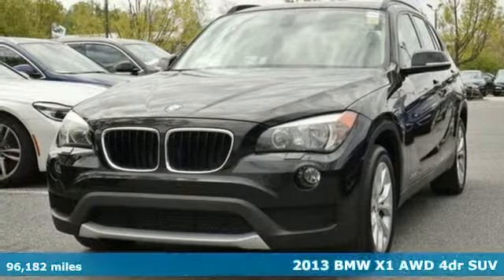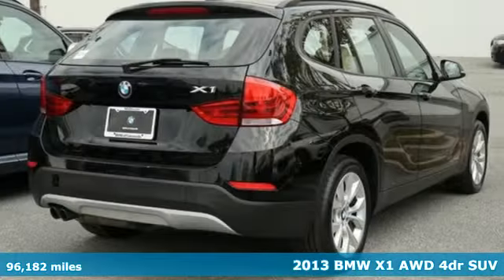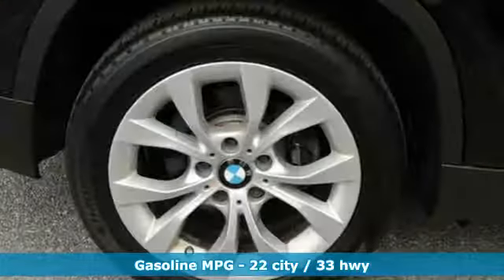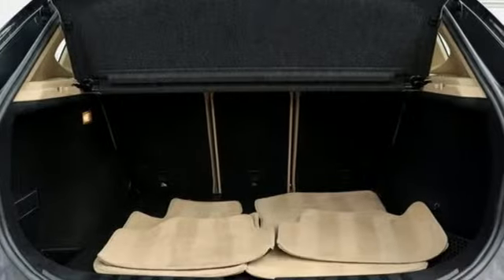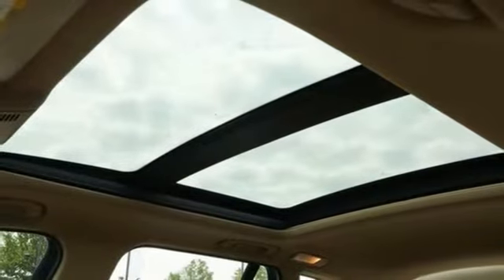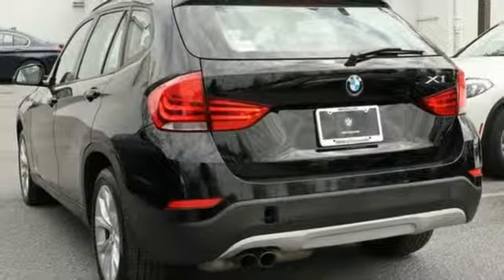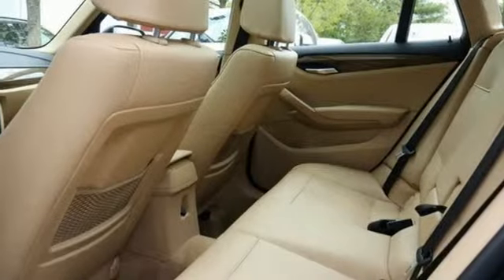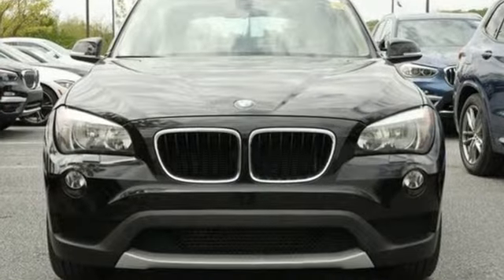Used 2013 BMW X1 Baltimore MD Woodlawn, MD 490557B - SOLD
Year: 2013
Make: BMW
Model: X1
Trim: xDrive28i
Engine: 2.0L 4-Cylinder 16V DOHC
Transmission: 8-Speed Automatic Steptronic
Color: Black
Interior: Sand Beige
Mileage: 96182
Stock #: 490557B
VIN: WBAVL1C50DVR84119
JUST ARRIVED. PENDING INSPECTION. MSRP: $37,495.00, Panoramic moonroof, Cold Weather Package, Heated Front Seats, Heated Steering Wheel, Retractable Headlight Washers.brbrRecent Arrival! Clean CARFAX. Certified. Certification Program Details: Mile One Certified, this vehicle comes with a 12 month or 12,000 mile powertrain warranty. Buy with Confidence. 22/33 City/Highway MPG 22/33 City/Highway MPGbrAwards:br * Ward's 10 Best Engines * 2013 KBB.com 10 Best Luxury SUVs * 2013 KBB.com Brand Image Awardsbr*Your additional costs are sales tax, tag and title fees for the state in which the vehicle will be registered, any dealer-installed options (if applicable) and a $299 dealer processing fee (not required by law). Additional conditional manufacturer offers and incentives may apply and are not reflected in the listed MSRP. These offers and conditions on this vehicle may require financing through BMW Financial Services. Prices are subject to change, and prior sales are excluded from these offers. While every reasonable effort is made to ensure the accuracy of this information, we are not responsible for any errors or omissions contained on these pages. Please verify any information in question with the dealer.

Address:
6700 Baltimore National Pike